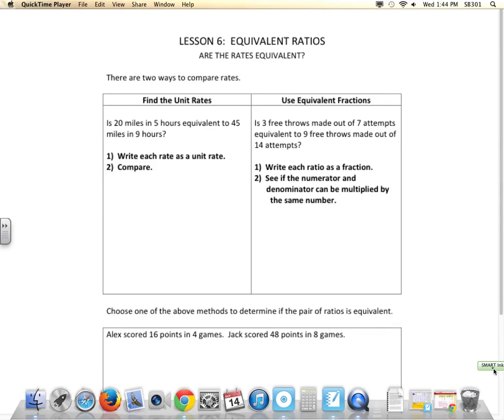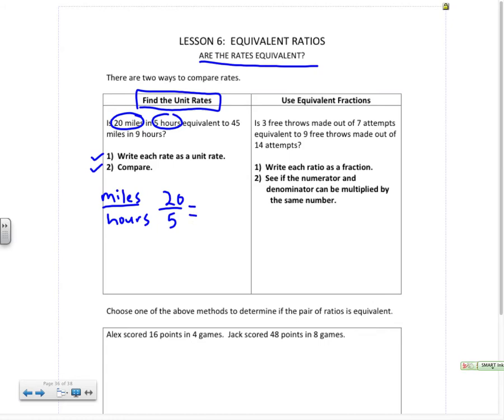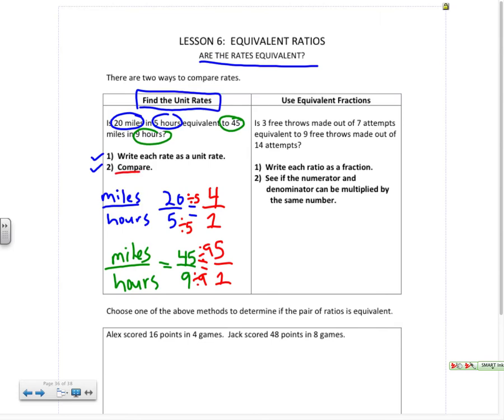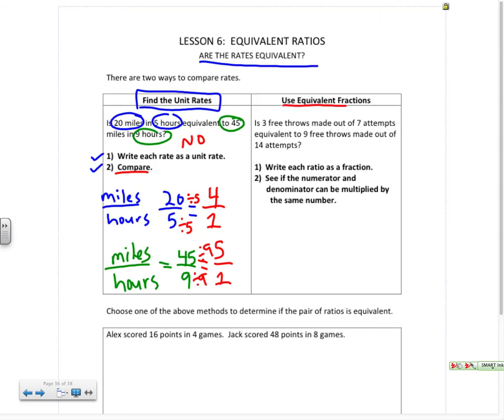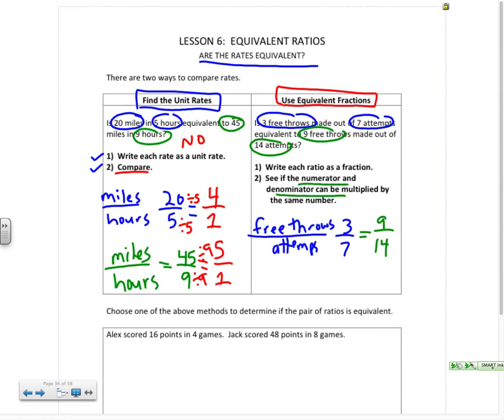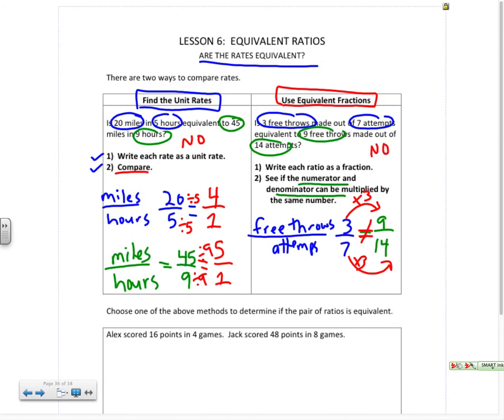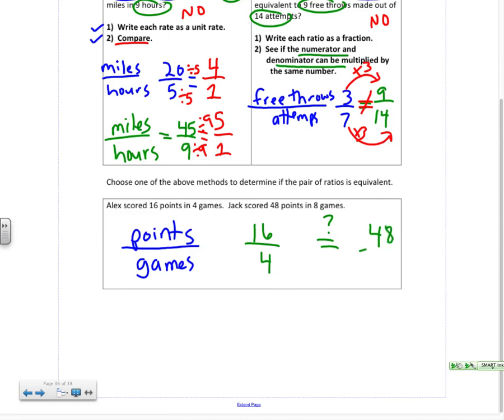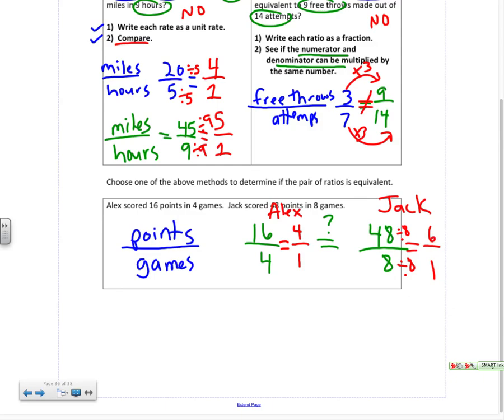Ch 1 Lesson 6 Equivalent Ratios